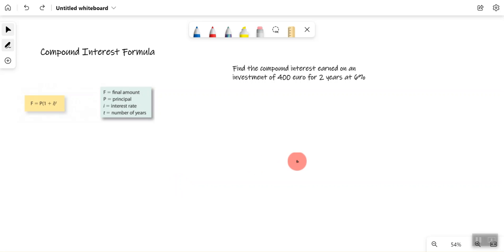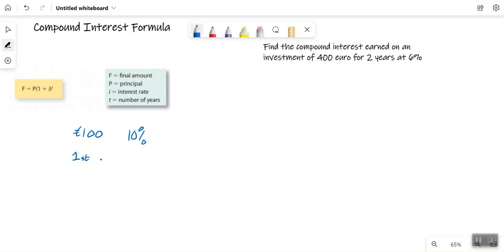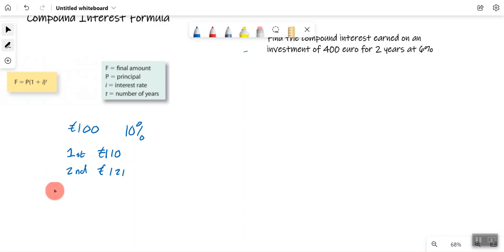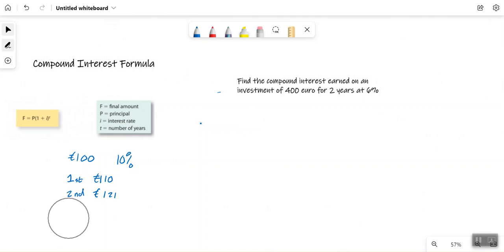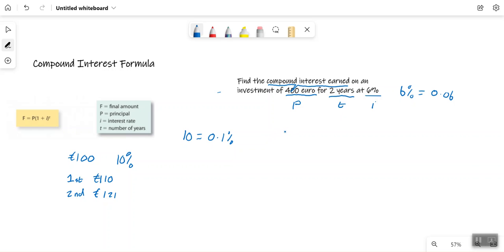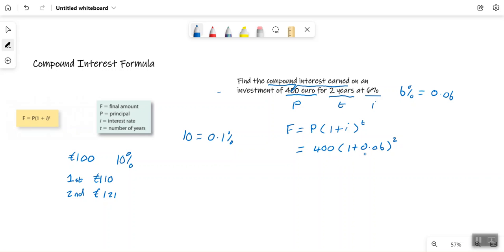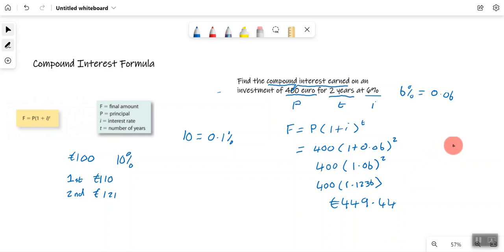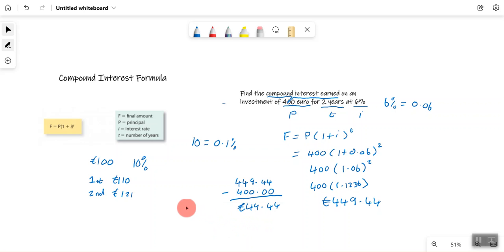Compound Interest Formula